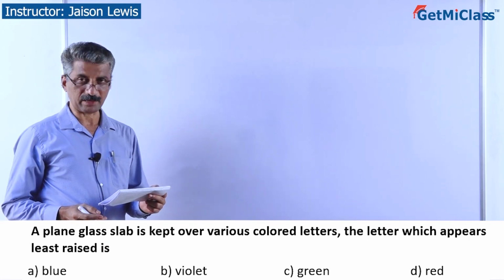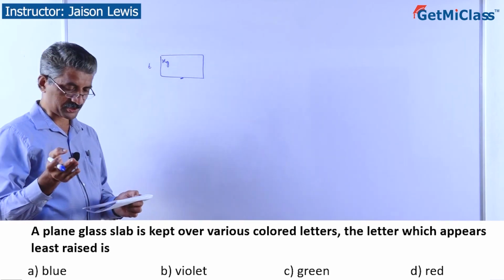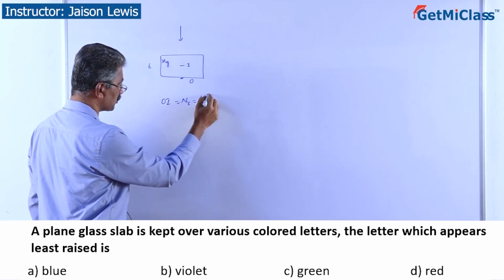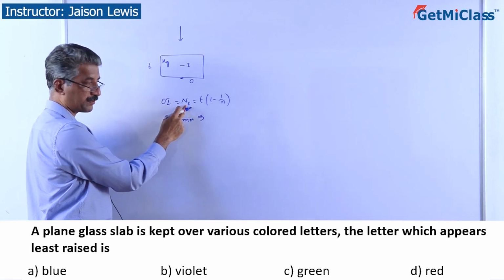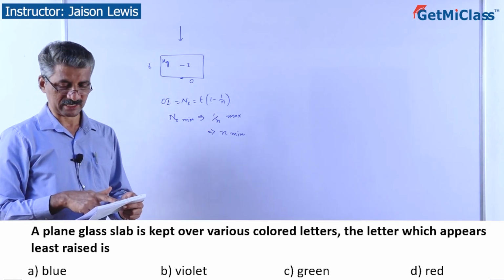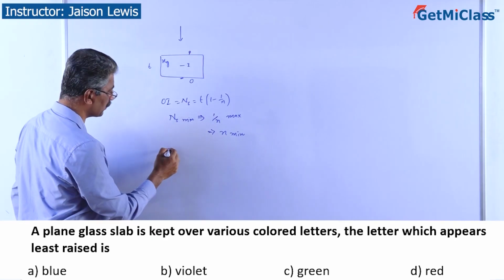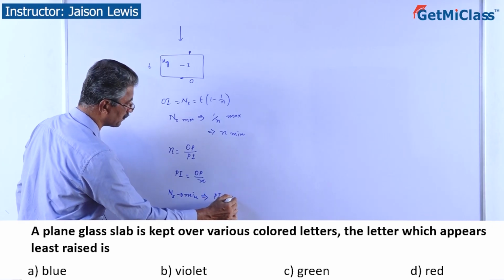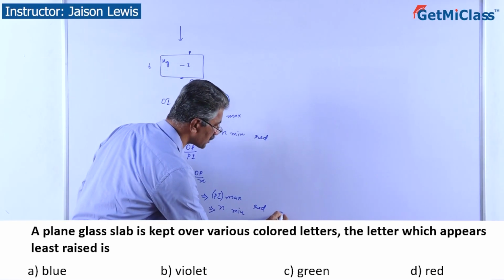Color Test with Glass Slab KCET 12th Physics Rayoptics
In this simple experiment, we test how much each color changes in height when placed on a flat glass slab.